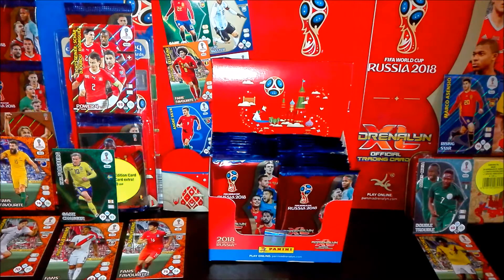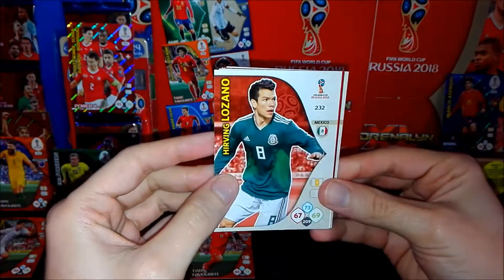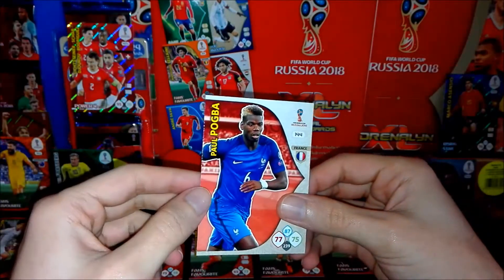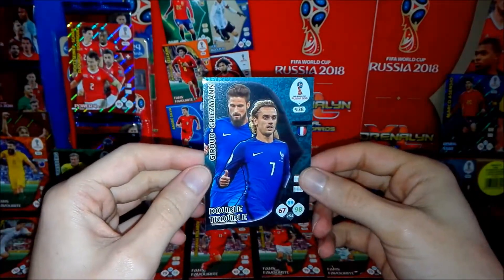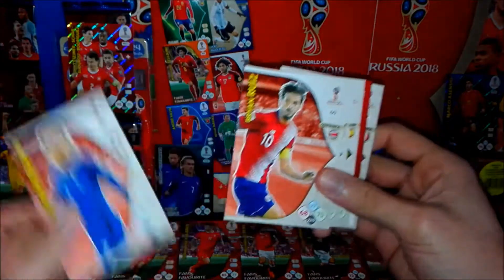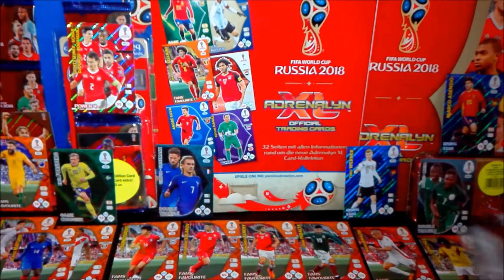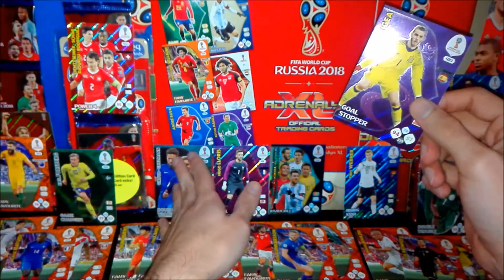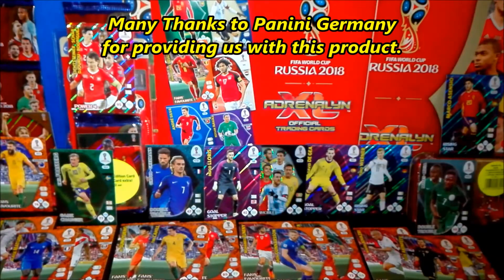EXTRA RARE HIT!!! More Packs World Cup 2018 Adrenalyn XL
More booster packs opened, with a great surprise included.